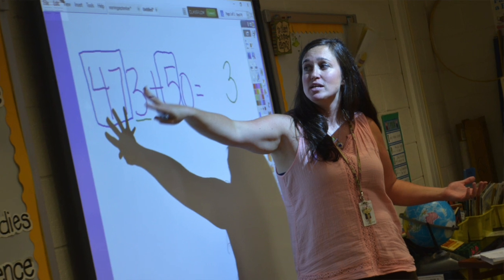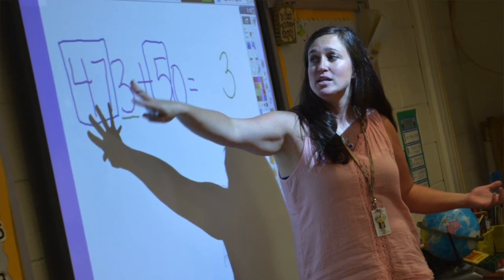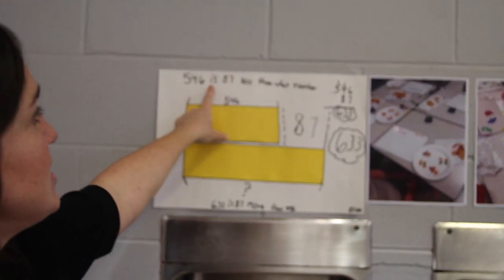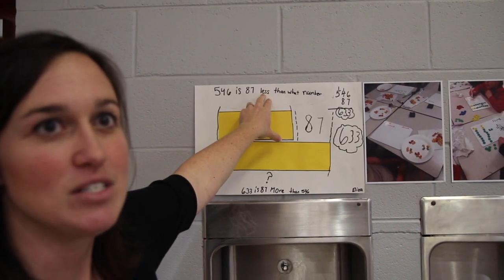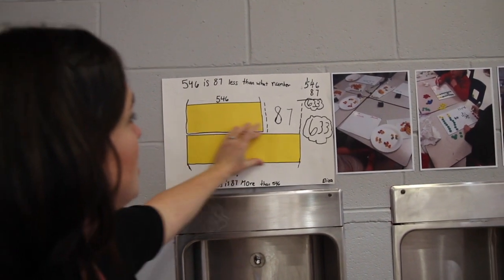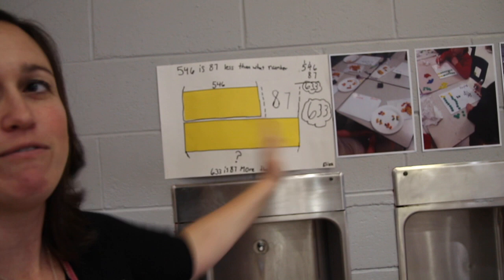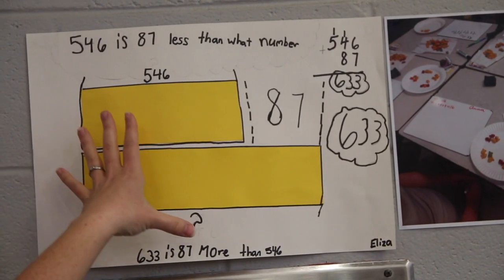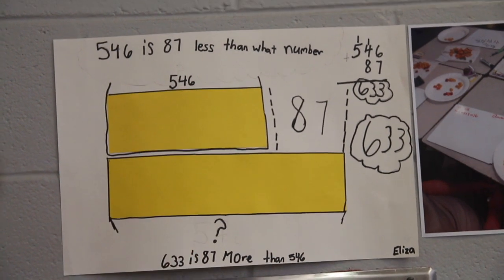Third Grade at North Cross School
An Overview of the Third Grade Curriculum